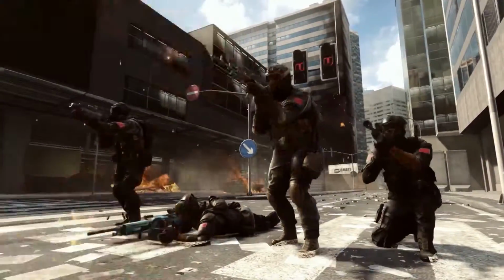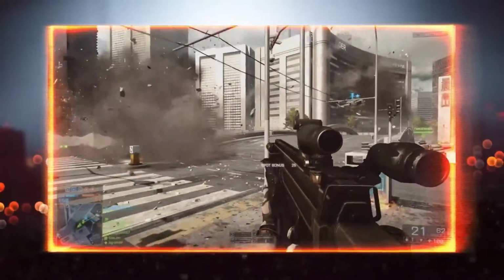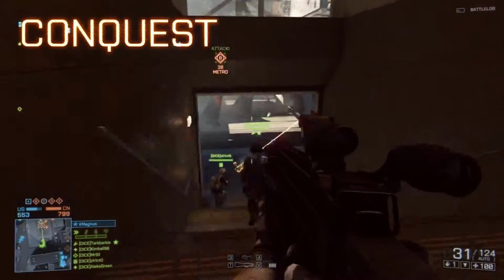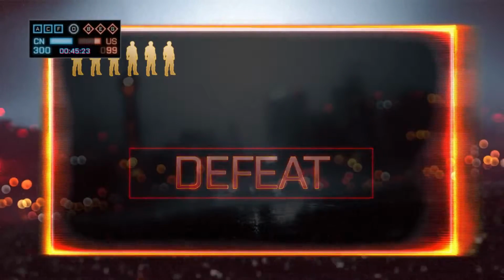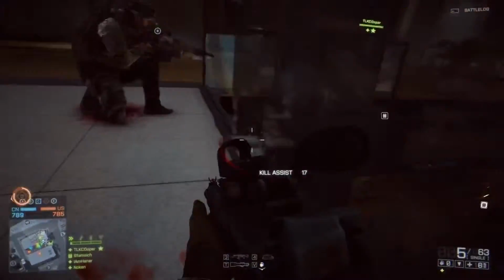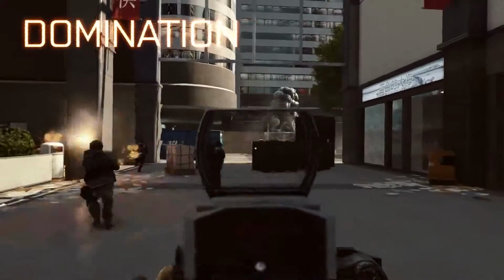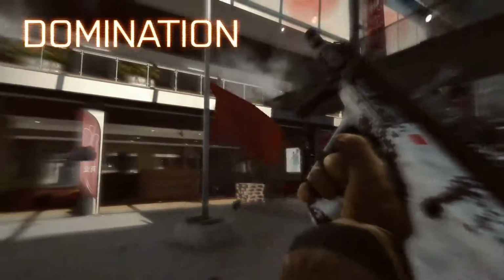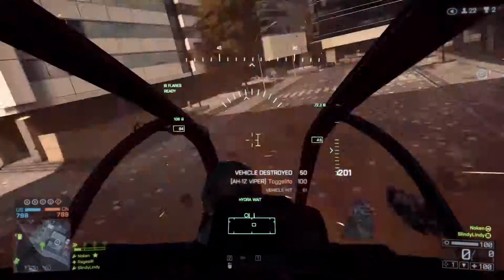Battlefield 4 "Beta" Trailer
Powered by the advanced technology of DICE's proprietary Frostbite™ 3 engine, Battlefield 4 offers players a glimpse into the future of interactive entertainment -- a future that is more human, dramatic and believable than anything before it. With more than 65 million players worldwide, the Battlefield series has consistently been praised by critics for its world-class multiplayer gameplay, and is recognized as the only game that allows players to own land, sea and air.

Battlefield 4 is a seminal moment for the Battlefield series as more award-winning, multiplayer game design elements are incorporated into the single-player campaign. In single-player, gamers will experience huge environments, a playground of destruction, access to an arsenal of vehicles and the ability to direct squad mates. Taking a page from the social aspect of multiplayer gaming, the single-player mode will now track players' progress, adding an element of persistence and friendly competition to the campaign.